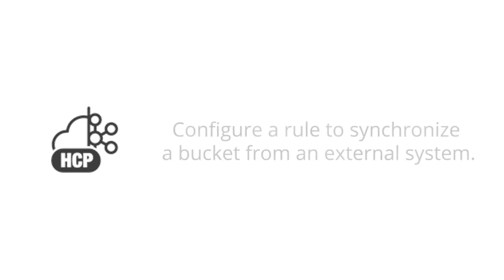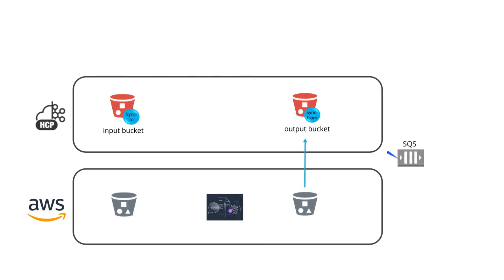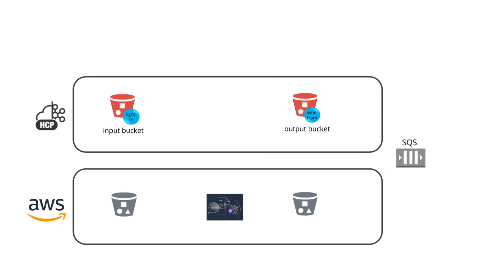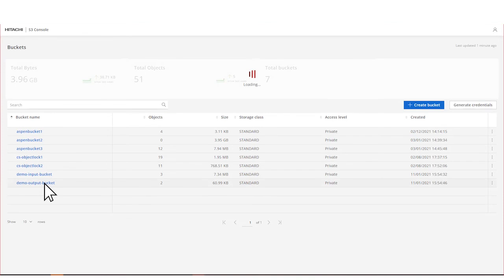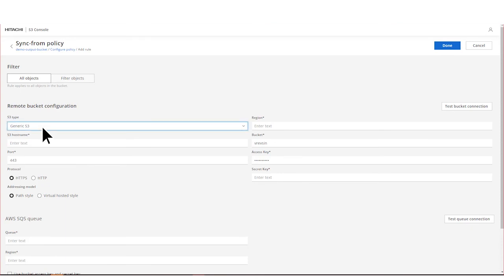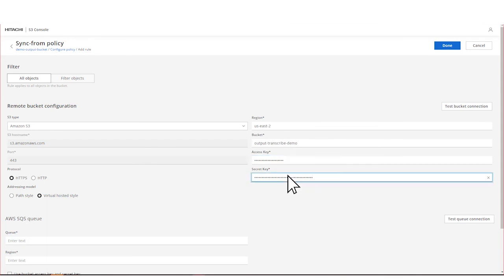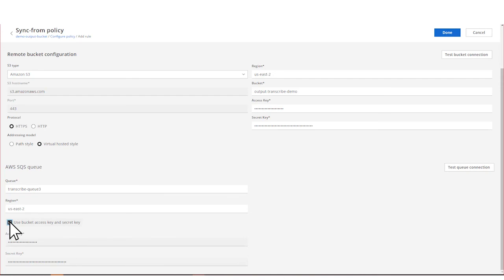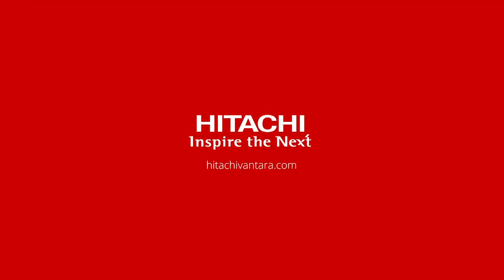Synchronize a Hitachi Content Platform for Cloud Scale Bucket from an External Service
Getting your data to and from external services, automatically, is the key to creating powerful processing workflows.

This video takes you step by step through the configuration of a synch-from rule to synchronize an external bucket to an HCP for cloud scale bucket.

Other videos in this series give an overview of the process and provide step-by-step details of configuring a synch-to rule to an external bucket.